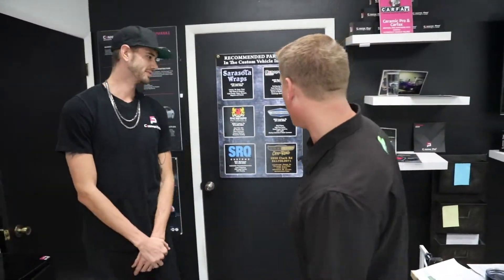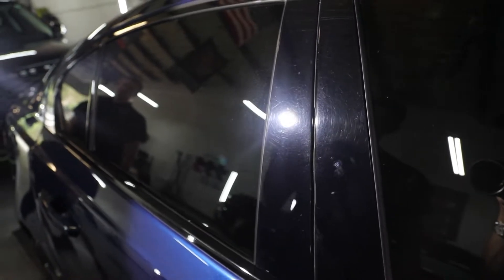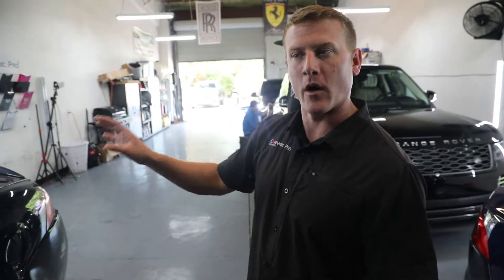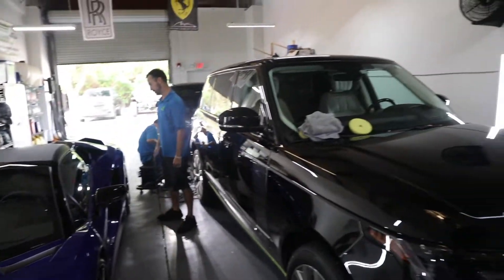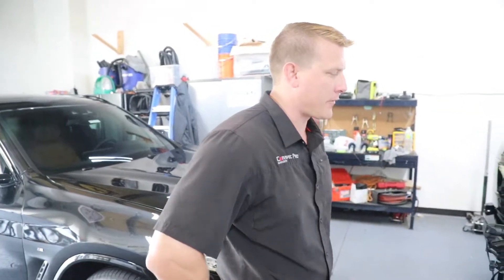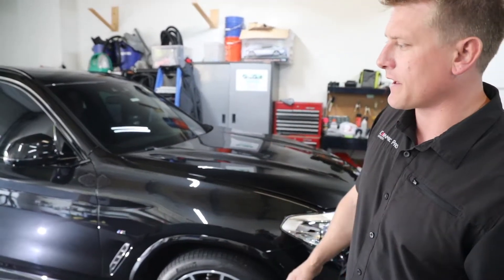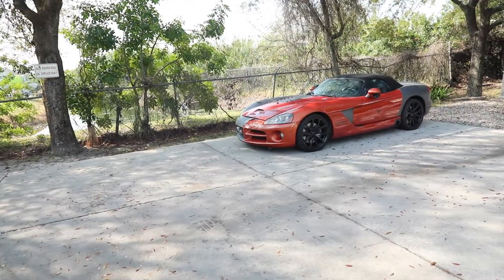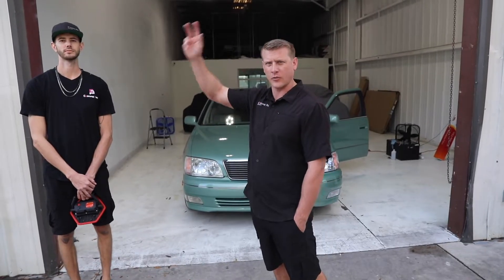Introducing Kyle! + New Lamborghini Aventador S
Introducing you to a few of our team members today, plus some cool cars in the shop!